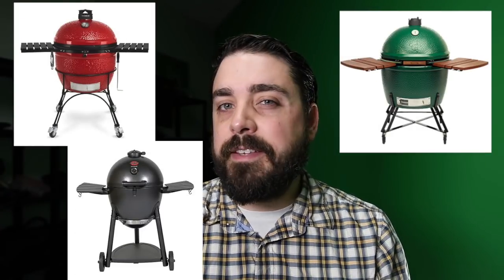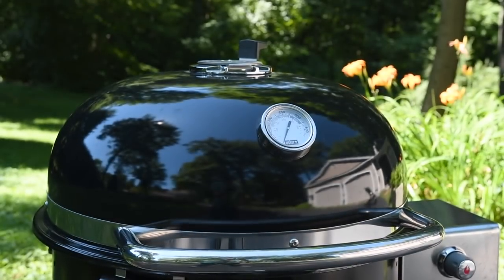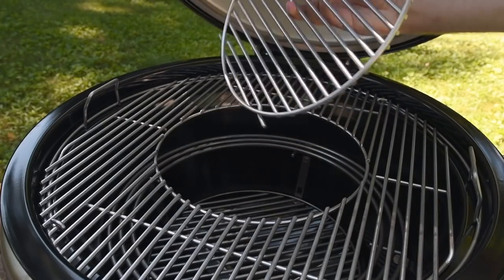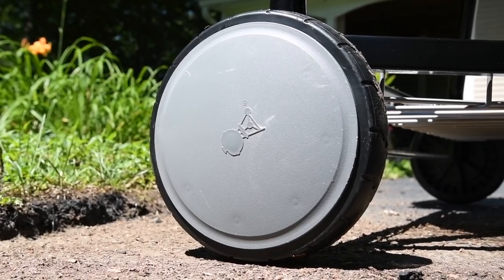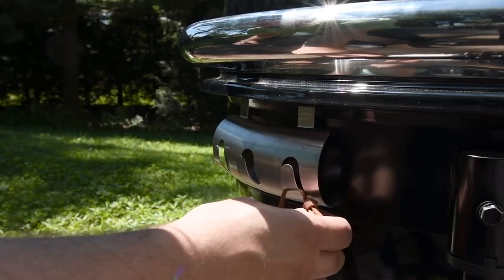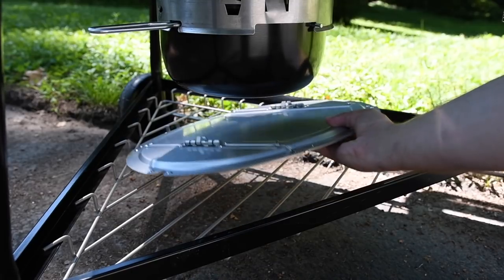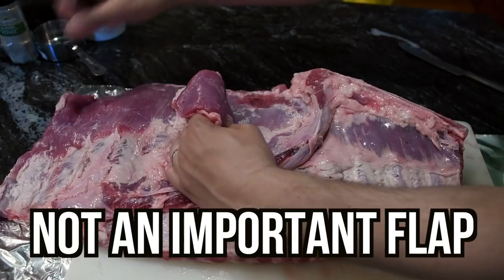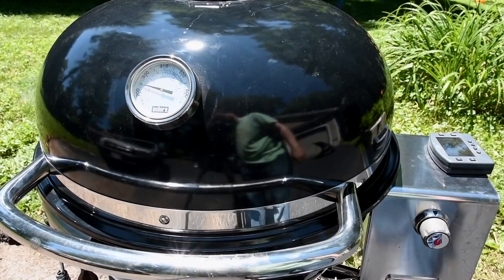EJ Reviews: Weber Summit Charcoal Grill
EJ got a great deal on a Weber Summit Charcoal grill, so he put it through its paces by cooking two of every animal. Just like Noah, but eating all the animals instead of saving them. (RE-UPLOADED because of sound issues)

Weber Summit with Table

Weber Kettle Limited Edition Red
Tumbleweed starters

Panasonic GH4 (camera used for BoxMac)